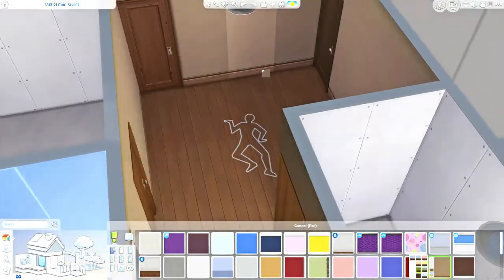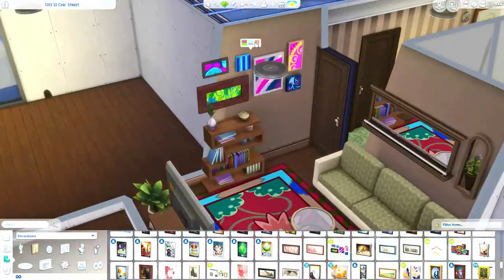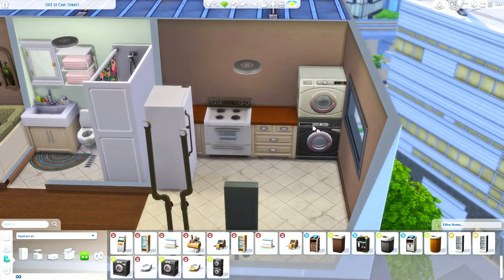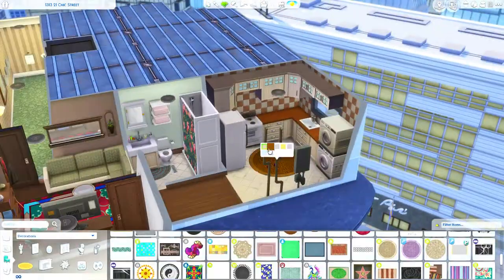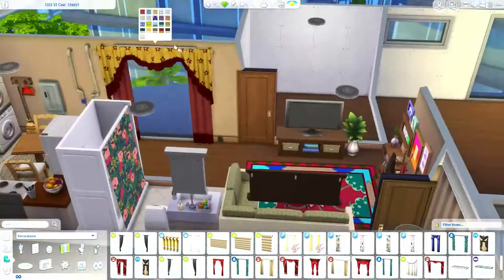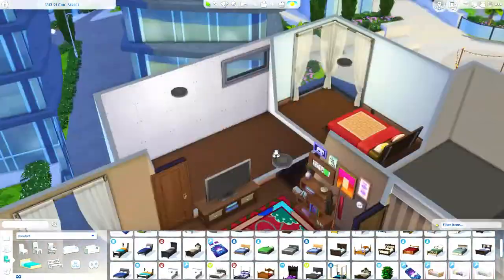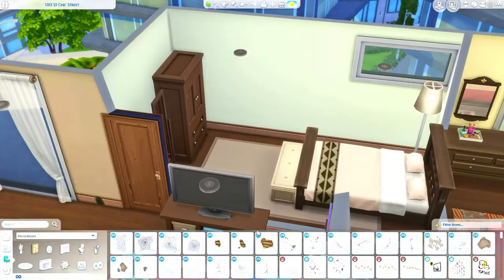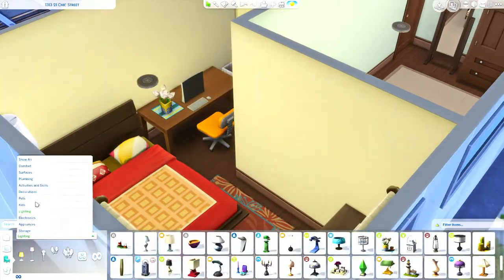ROOMIES APARTMENT // RENOVATION 1313 21 CHIC STREET -- The Sims 4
➦ SOCIAL

ORIGIN: carissalwhee
TUMBLR(cc finds) : carisimsyt

➦ FAQ

-I record with FRAPS & OBS, edit with filmora wondershare, & create my thumbnails using GIMP! & my mic is a Blue Snoball.

-I'm 22, I just sound like a 12 year old! ;)